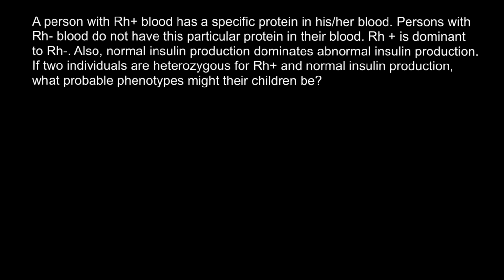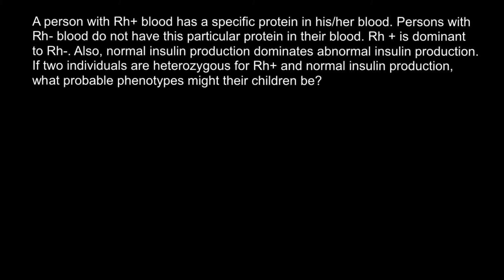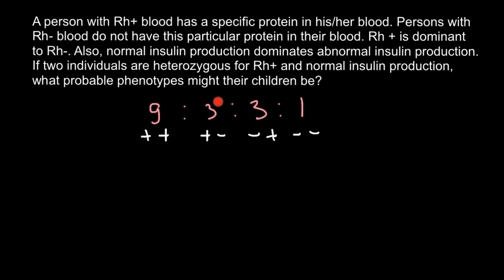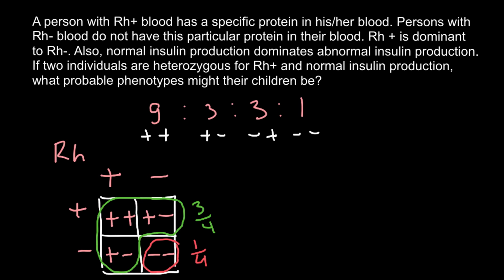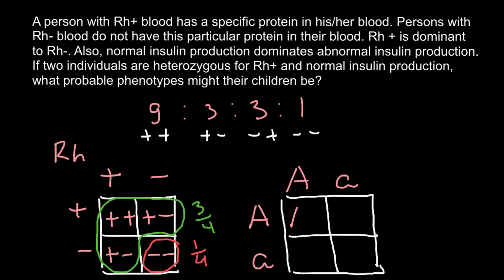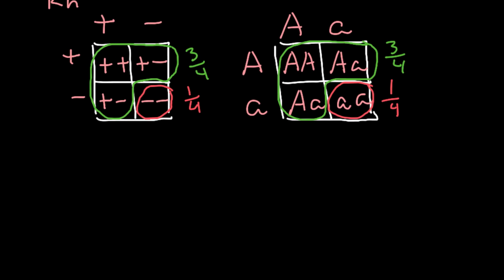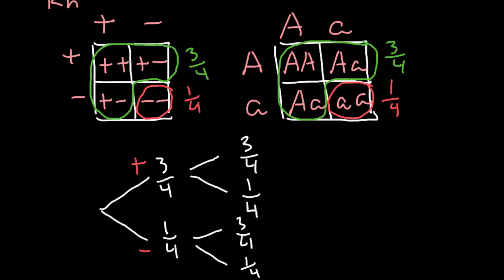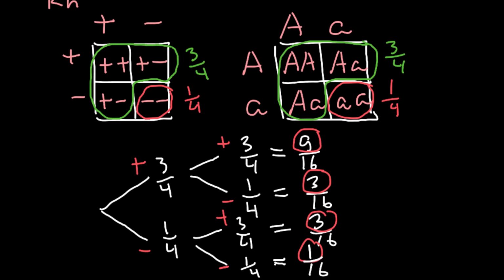Dihybrid cross problem and solution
Dihybrid cross is a cross between two different lines (varieties, strains) that differ in two observed traits. In the Mendelian sense, between the alleles of both these loci there is a relationship of complete dominance - recessive. In the example pictured to the right, RRYY/rryy parents result in F1 offspring that are heterozygous for both R and Y (RrYy).

In the name "Dihybrid cross", the "di" indicates that there are two traits involved (e.g. R and Y), the "hybrid" means that each trait has two different alleles (e.g. R and r, or Y and y), and "cross" means that there are two individuals (usually a mother and father) who are combining or "crossing" their genetic information.

The Dihybrid cross is easy to visualize using a Punnett square of dimensions 4 x 4.

The rules of meiosis, as they apply to the dihybrid, are codified in Mendel's first law and Mendel's second law, which are also called the Law of Segregation and the Law of Independent Assortment, respectively.

For genes on separate chromosomes, each allele pair showed independent segregation. If the first filial generation (F1 generation) produces four identical offspring, the second filial generation, which occurs by crossing the members of the first filial generation, shows a phenotypic (appearance) ratio of 9:3:3:1, where:

- the 9 represents the proportion of individuals displaying both dominant traits
- the first 3 represents the individuals displaying the first dominant trait and the second recessive trait
- the second 3 represents those displaying the first recessive trait and second dominant trait
- the 1 represents the homozygous, displaying both recessive traits.